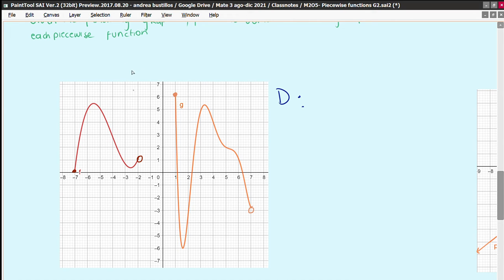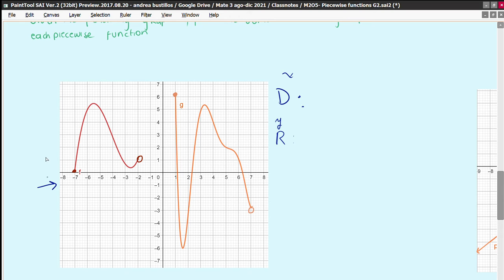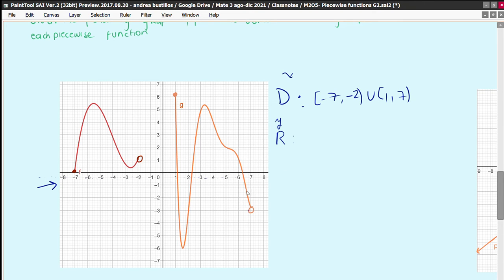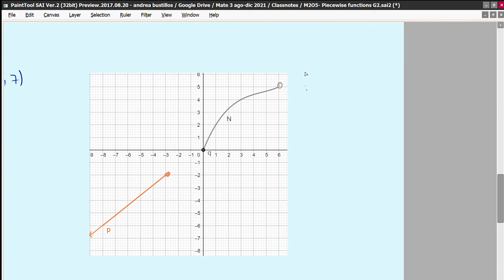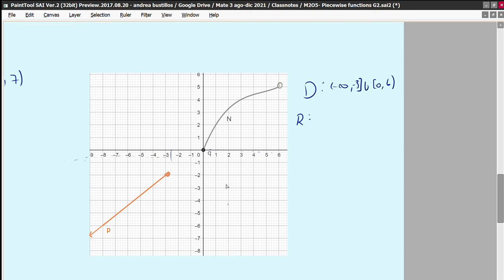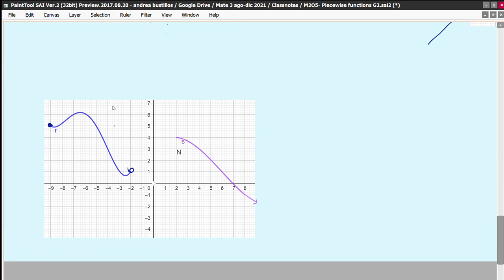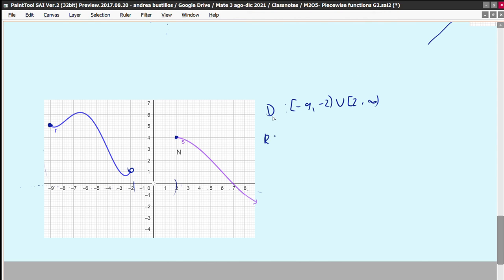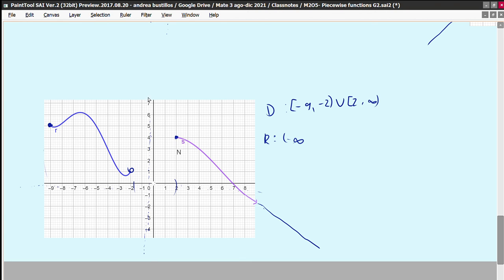Domain and range given a graph